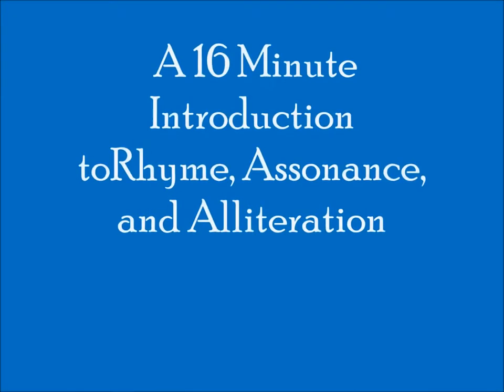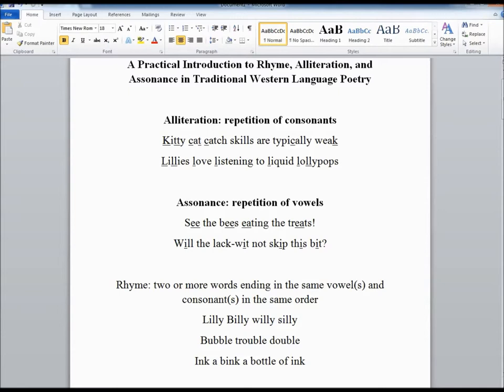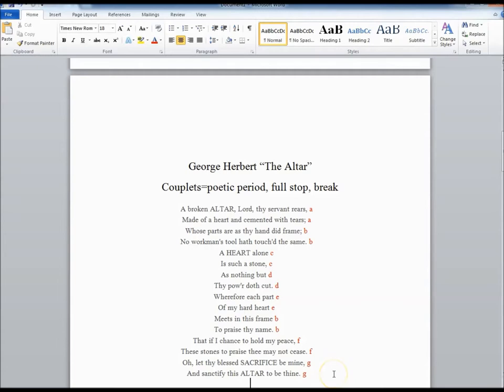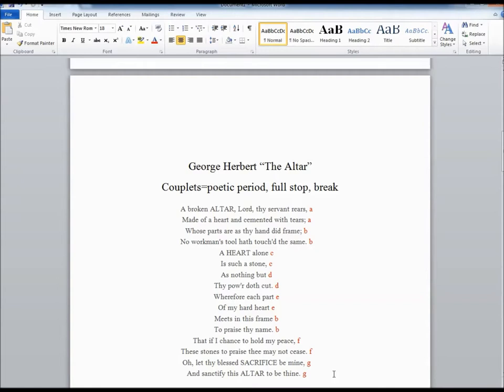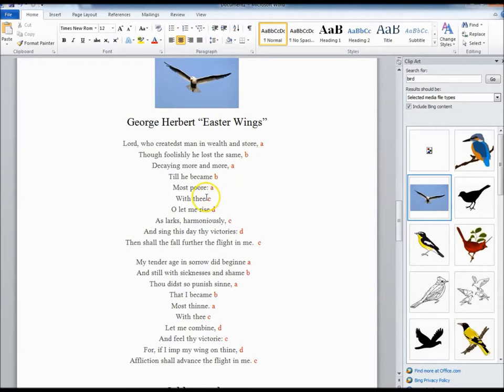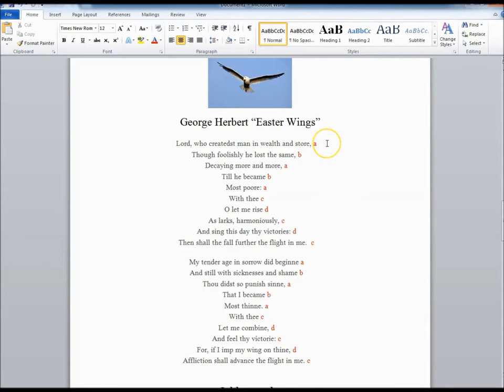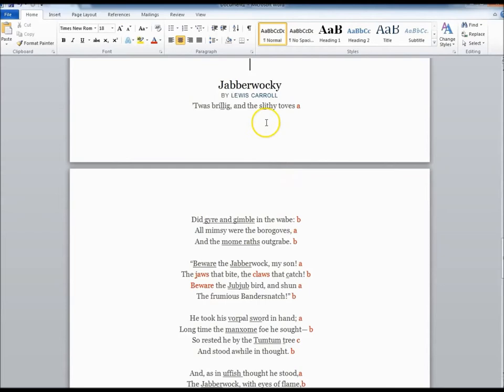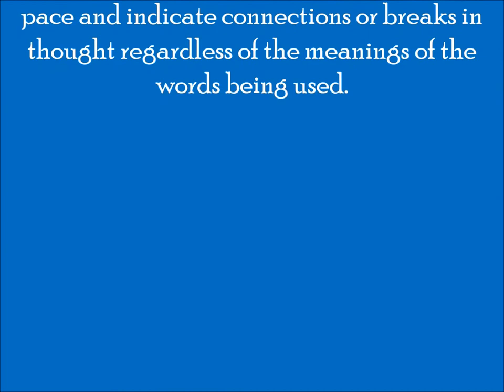A 16 Minute Introduction to Rhyme, Assonance, and Alliteration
Demonstrates ways poems can use rhyme, assonance, and alliteration to add meaning regardless of the meaning of the words of a poem.